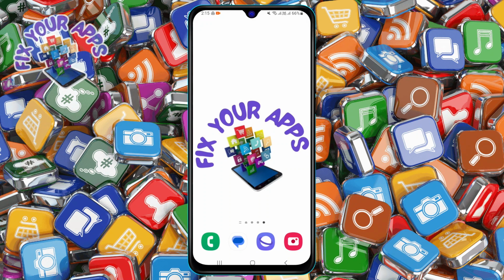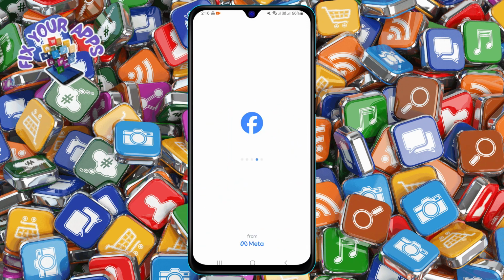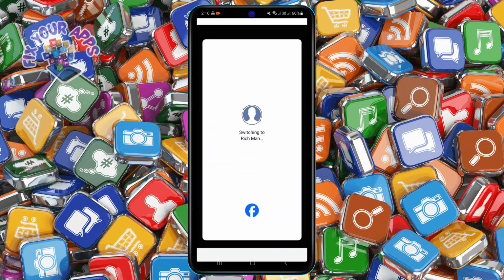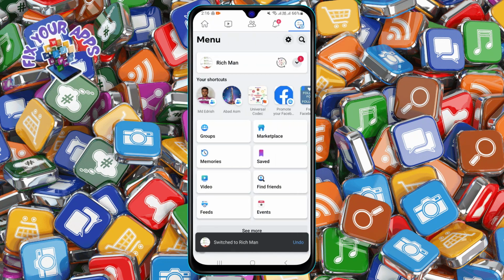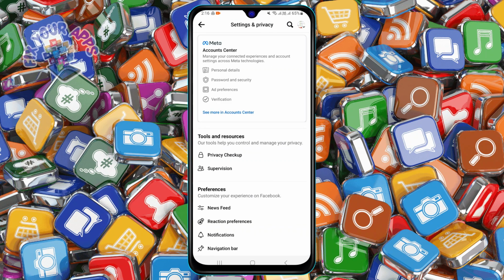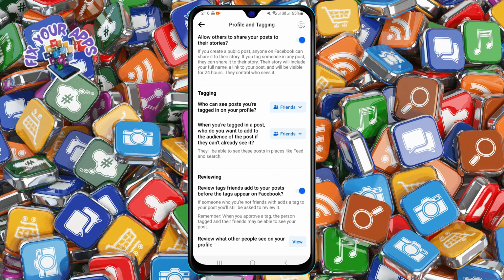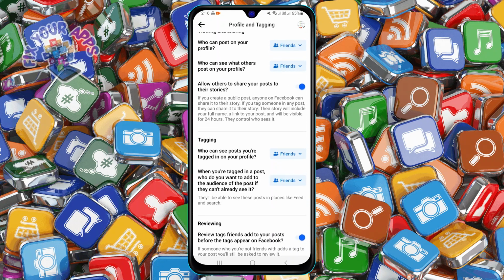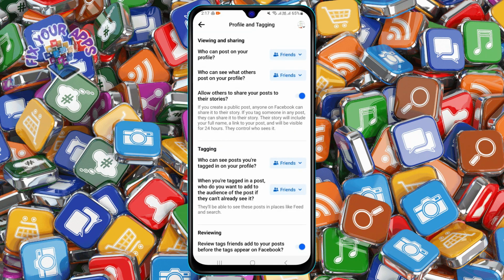How to Approve Tagging on Facebook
Perfect for protecting your privacy and keeping your Facebook profile clean. This works on both Android and iPhone.

What you’ll learn:
How to access Facebook settings
Navigating to Profile and Tagging
Turning on tag review options